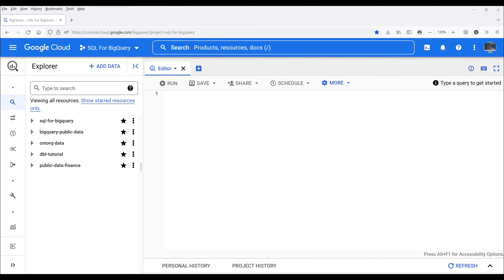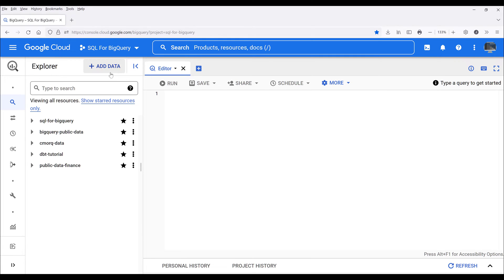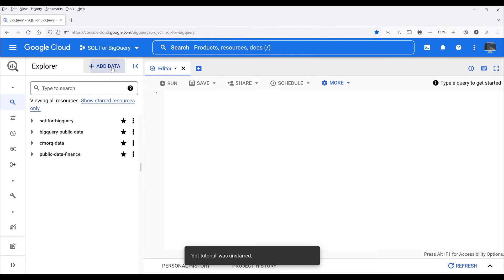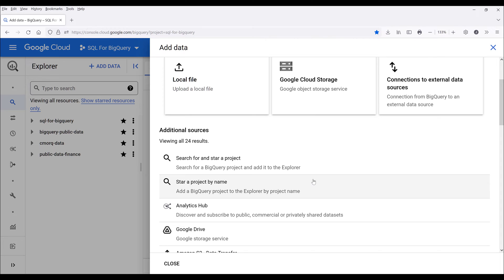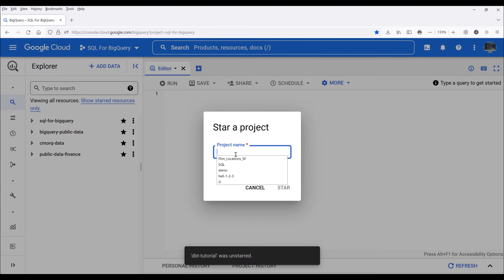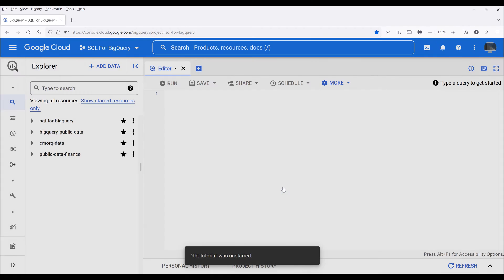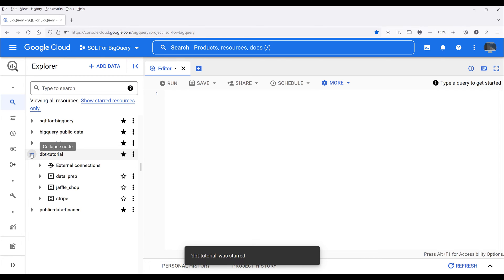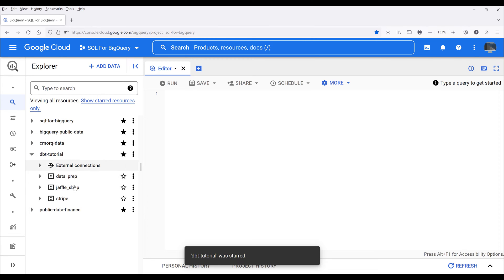How To Pin A 3rd Party Project In Google BigQuery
Looks like Google Cloud recently changed the way how you can add a public project to your BigQuery project, so I thought I would create a video demonstrate how to do that.